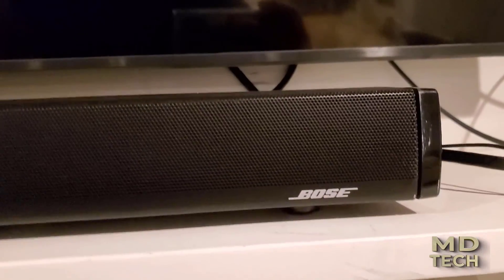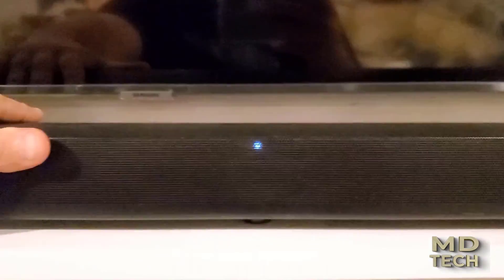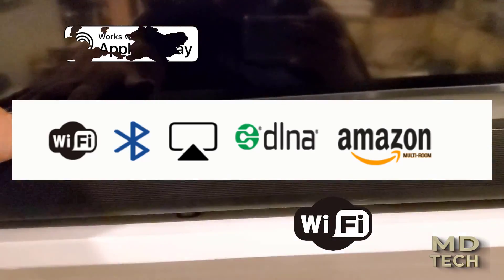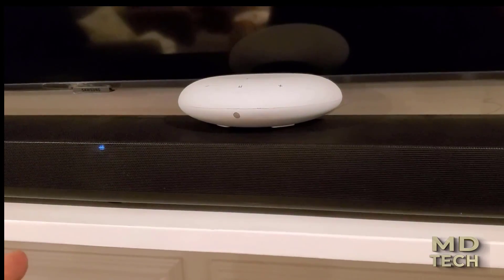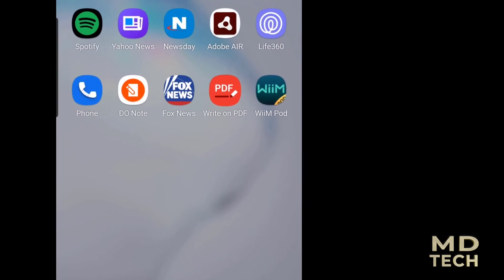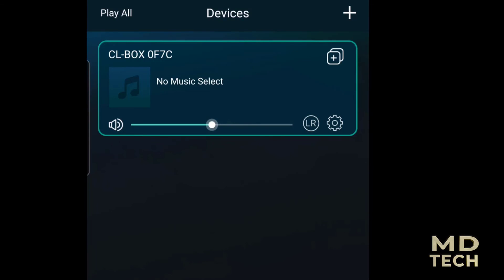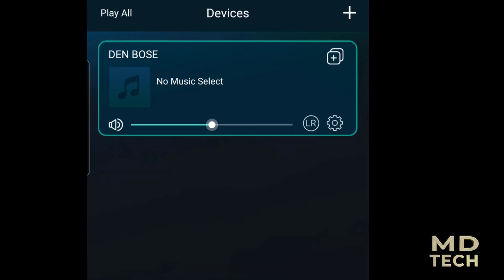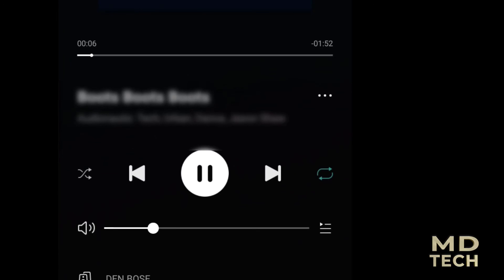Convert your old speaker into a wireless multi room speaker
Do you want the ability to listen to music anywhere in your home wirelessly? If so you much watch this video I created to show you how. I take an older model Bose soundbar and subwoofer and make it a free standing wireless speaker using Bluetooth, airplay 2, dlna, wifi and more. I will help you every bit through it let me know.